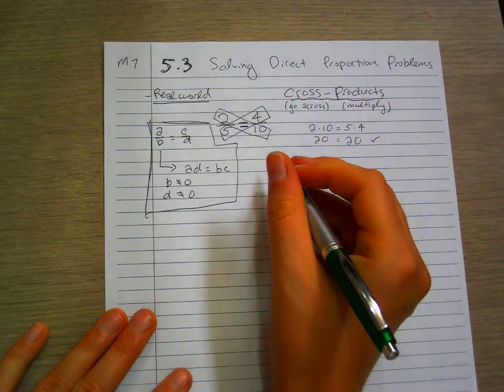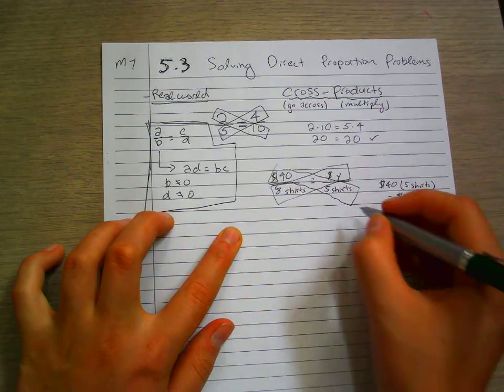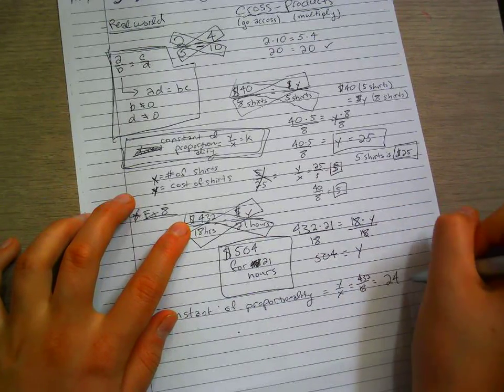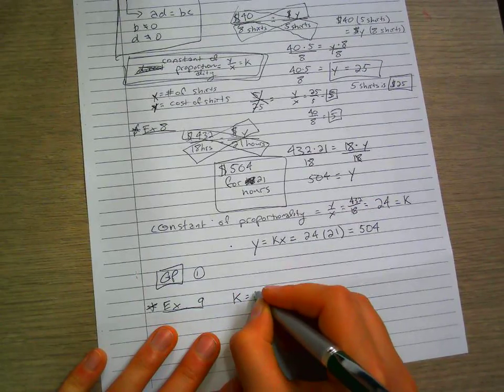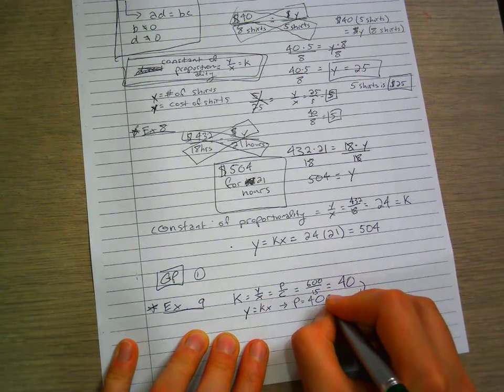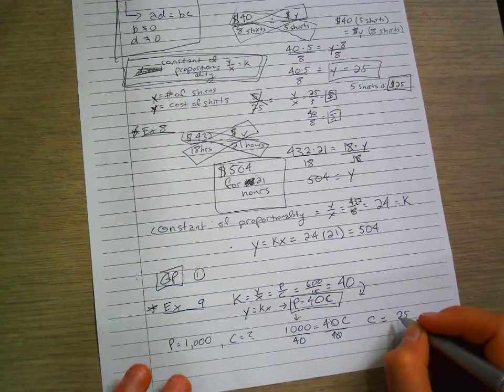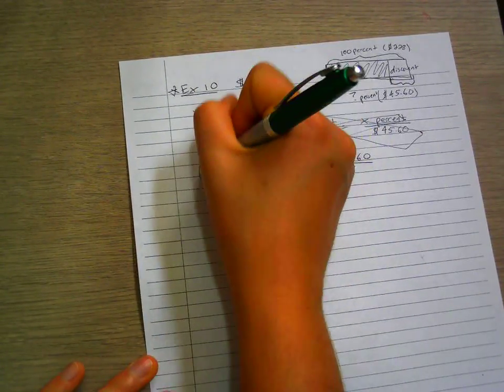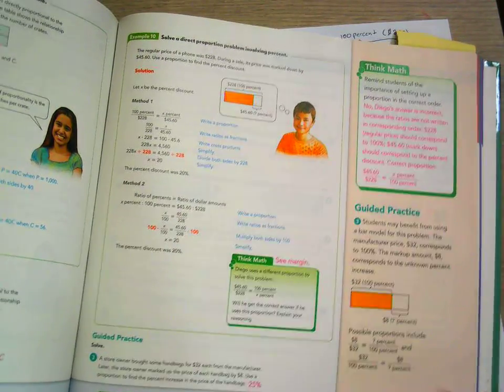Math2A_5.3_Solving Direct Proportion Problems